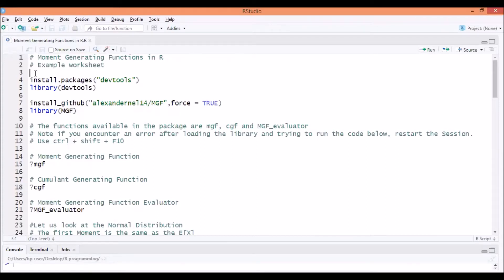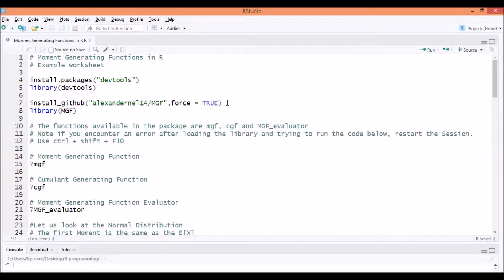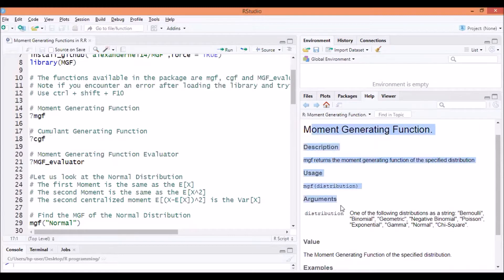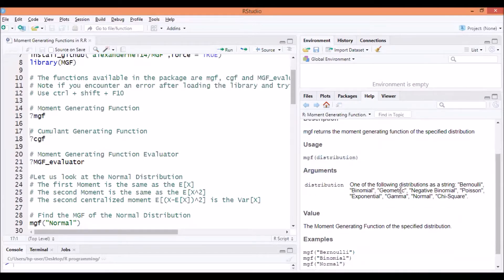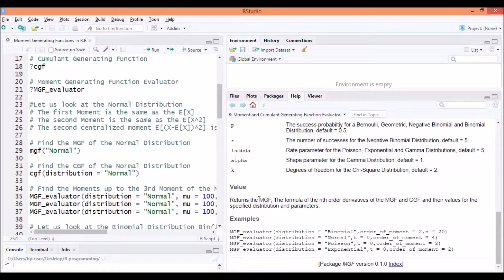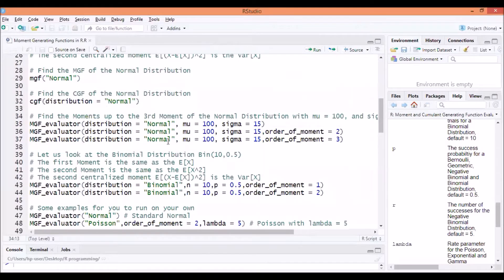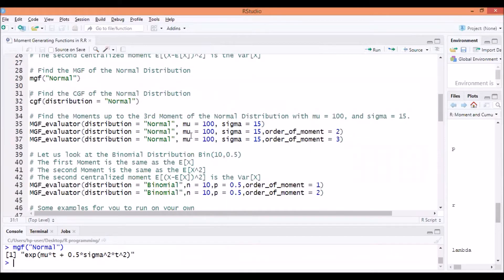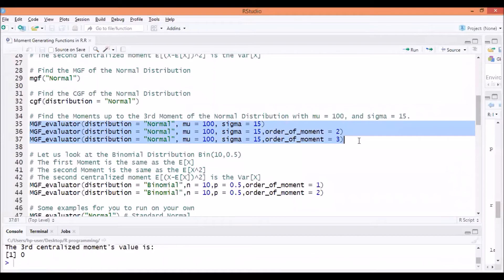Moment Generating Functions in R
An R Package for Moment Generating Functions.
In this video I demonstrate the package MGF that I have written to complement the Probability Theory Playlist's materials.
The package is easy to use and simple and will help you to easily and effectively calculate the Moments and Centralized Moments of various distributions as well as allowing you to get their Moment Generating Functions as we have derived in the Probability Theory Playlist.
This package allows gives you the explicit formula for the nth order derivatives of your MGFs and CGFs making your life easier so you can check if your derivatives of the MGF and assignments answers are correct.
0:00 Installing the Package
1:07 Functions available in the Package
4:39 MGF of the Normal Distribution
5:18 CGF of the Normal Distribution
5:35 First Three Moments of the Normal Distribution
10:01 Moments of the Binomial Distribution
10:45 Further examples with Poisson, Exponential and Gamma Distributions